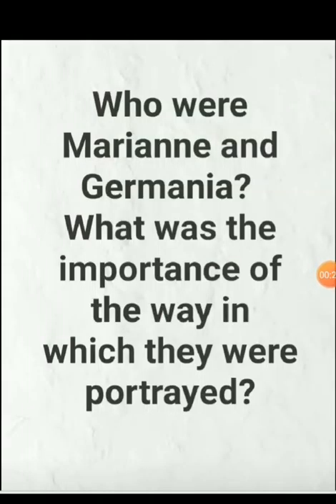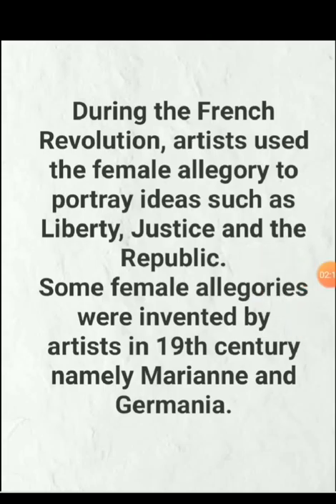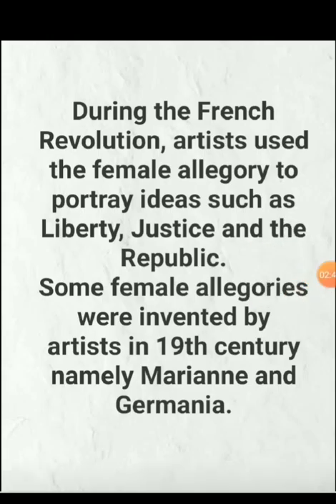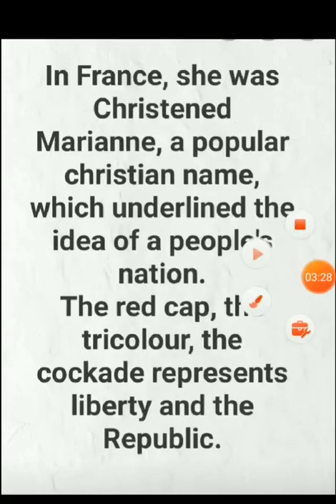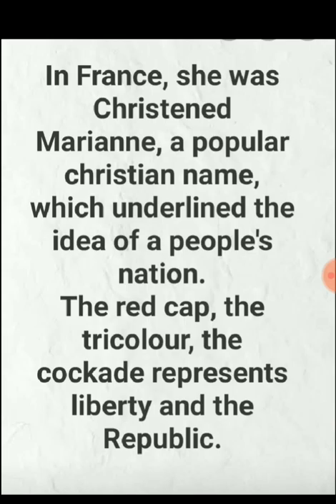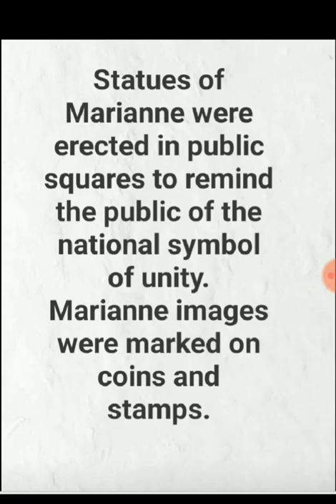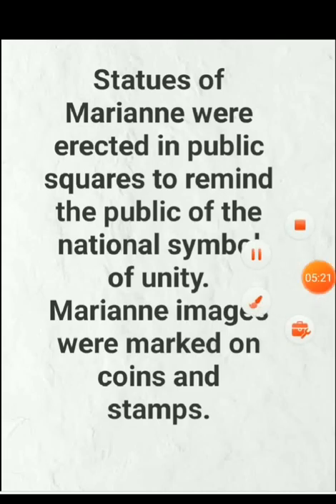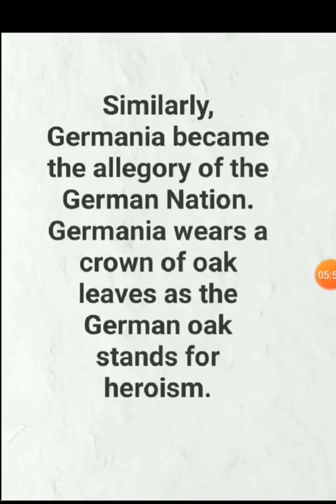Marianne and Germania- Allegories of France and Germany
Marianne and Germania
Who were Marianne and Germania
What were the importance of the way they were portrayed
Allegories of France and Germany
Marianne and Germania
Germania and Marianne
Class 10 history french Revolution